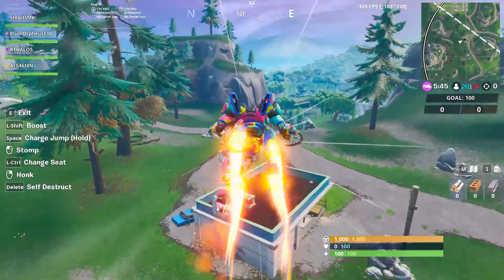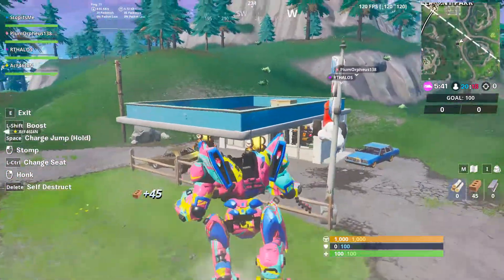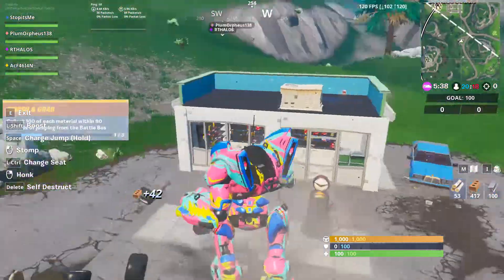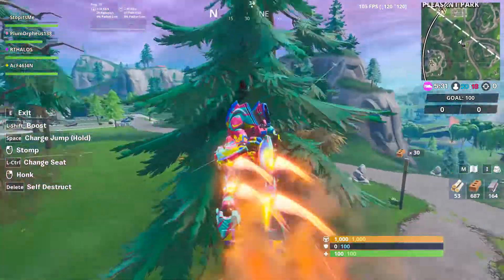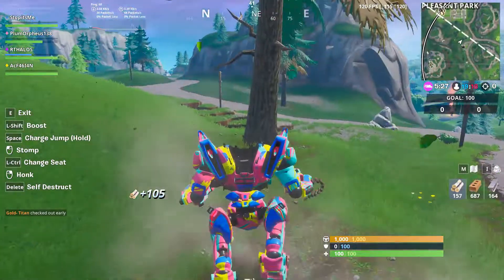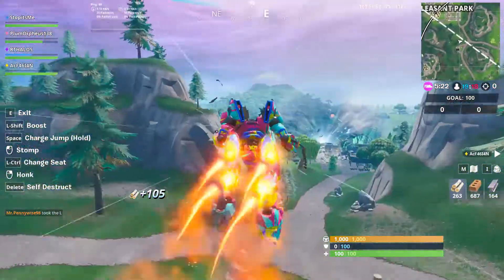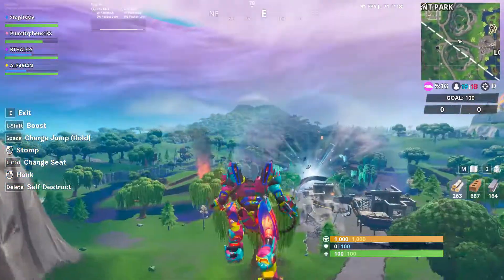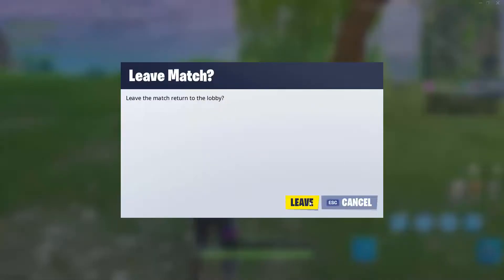Collect 100 of each material within 60 seconds after landing from the Battle Bus fortnite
Collect 100 of each material within 60 seconds after landing from the Battle Bus
fortnite